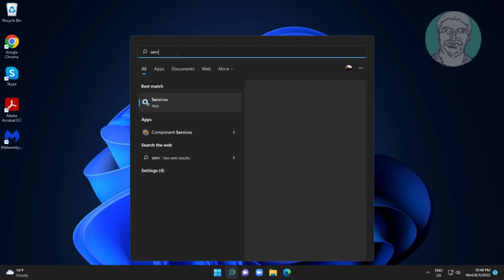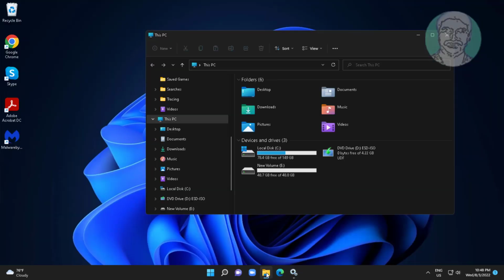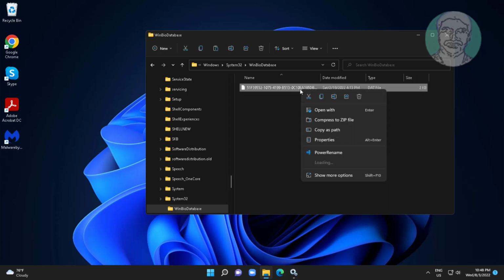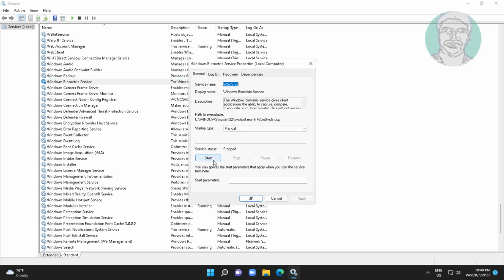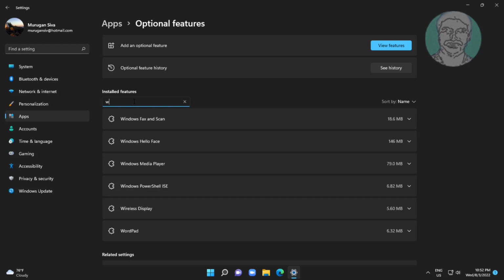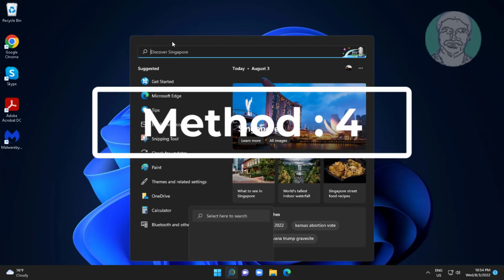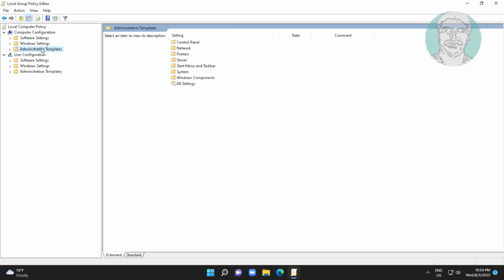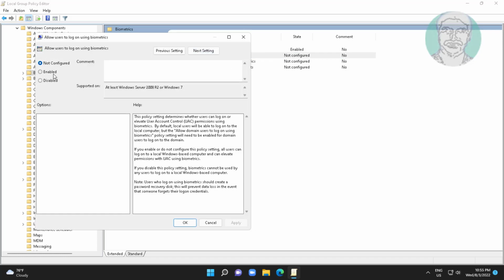[FIXED] We Couldn't Find A Camera Compatible With Windows Hello Face Windows 11/10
This Tutorial Helps to [FIXED] We Couldn't Find A Camera Compatible With Windows Hello Face Windows 11/10

00:00 Intro
00:11 Method 1 - Install Face Driver
00:59 Method 2 - Delete WinBioDatabase File
02:11 Method 3 - Install Windows Hello Face
02:46 Method 4 - Change Group Policy Settings
03:34 Closing